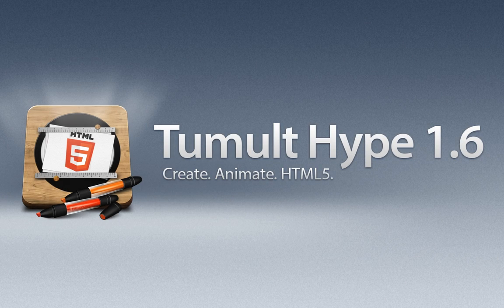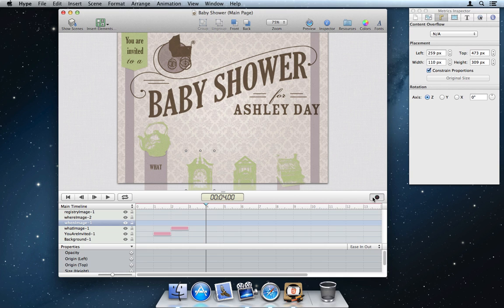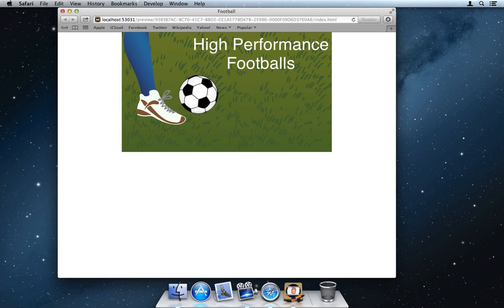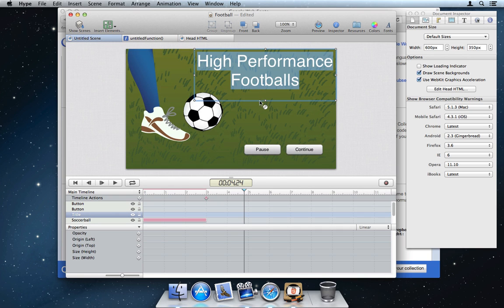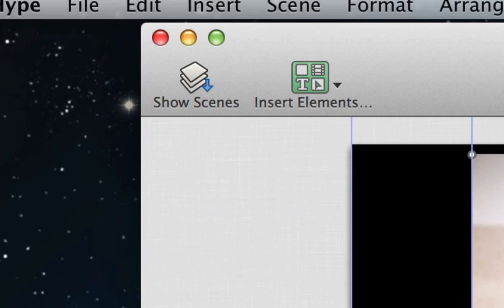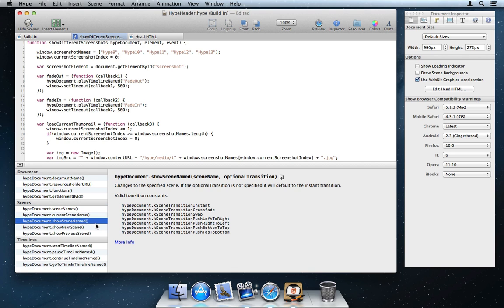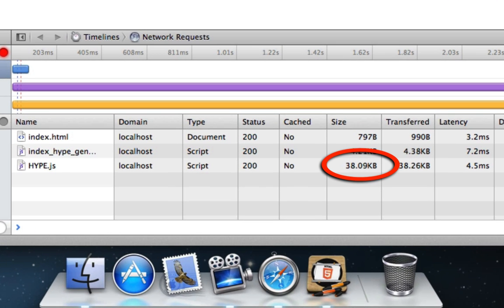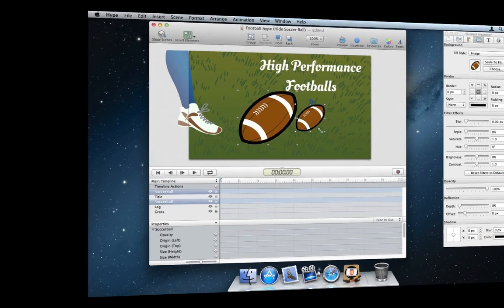What's New in Tumult Hype 1.6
Tumult Hype is the HTML5 animation builder for Mac OS X. This video shows 20 new features of Tumult Hype 1.6 in ten minutes.

0:33  1. CSS Filter Effects
1:00  2. Layout Guides
1:16  3. Capo Tool
1:35  4. Relative and Absolute Keyframes
2:23  5. Timeline Actions
2:48  6. New Actions
3:09  7. Action Chaining
3:31  8. HTML Head Editing
4:22  9. Resource Library
5:27  10. Retina App Artwork
5:41  11. Sandboxed
6:23  12. Browser Compatibility Updates
6:45  13. JavaScript Editing Improvements
7:06  14. New JavaScript APIs
8:01  15. HYPE.js Size Reduction
8:24  16. Internet Explorer 3D Support
8:35  17. iOS Fonts
8:46  18. iBooks Author Thumbnails
9:04  19. Animation Copy/Paste Improvements
9:20  20. Element Editing Improvements